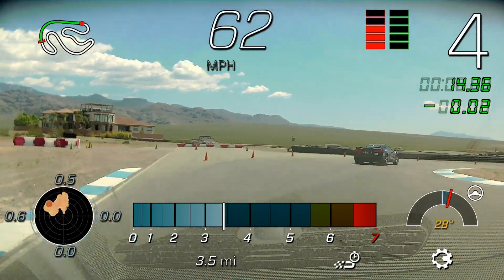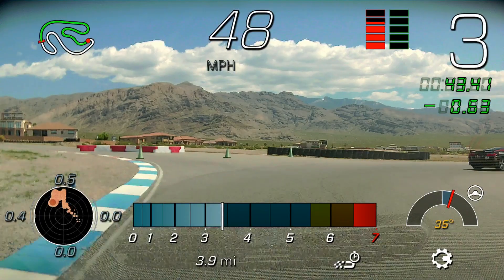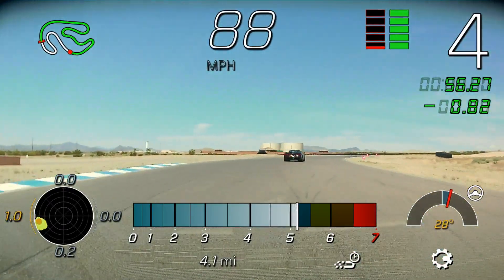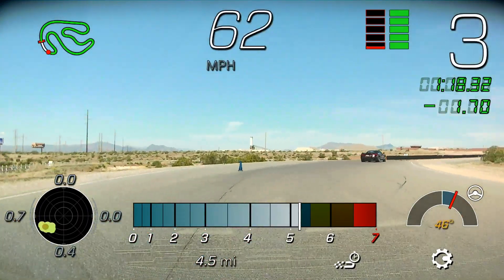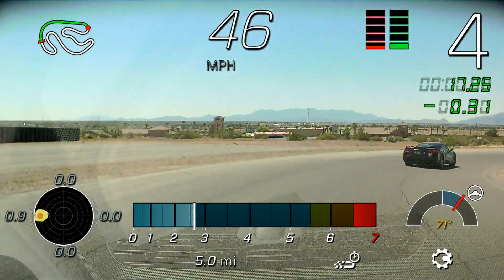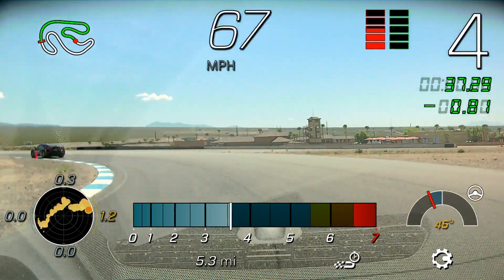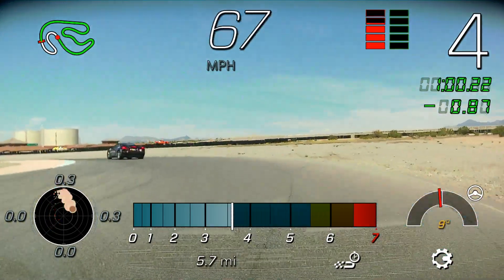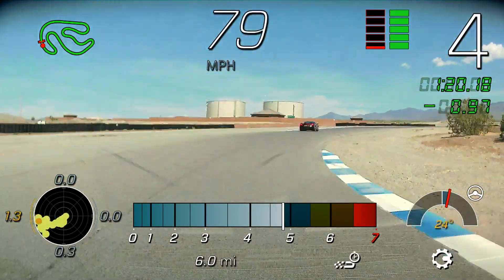West Track 1:22 and 1:21.2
Ron Fellows Performance Driving class, west track 1:22 and 1:21.2.